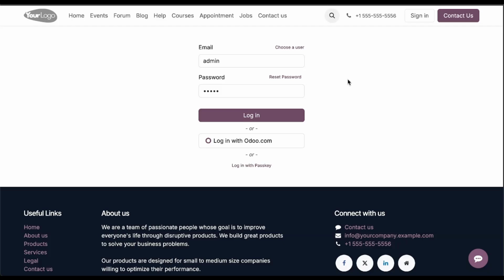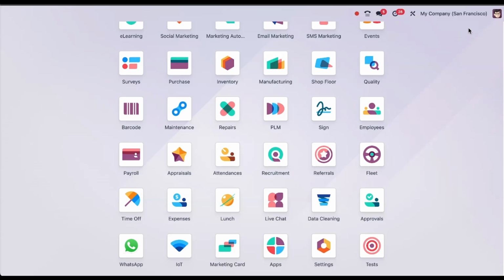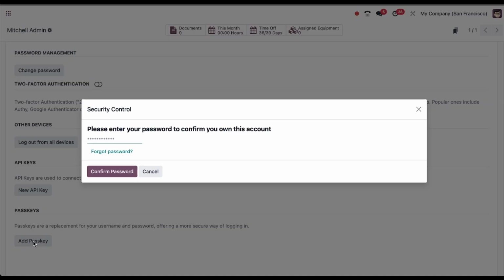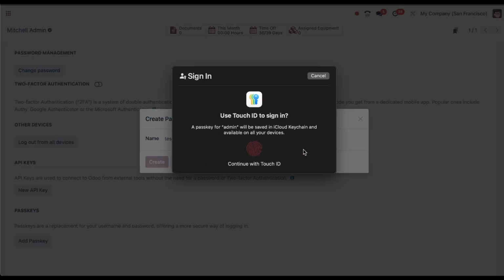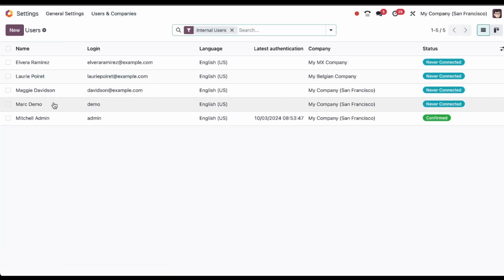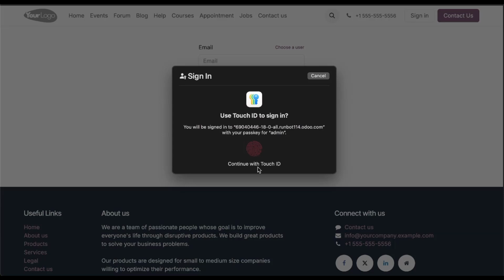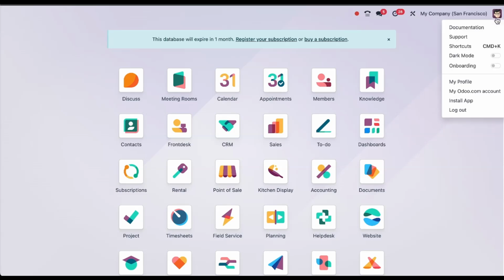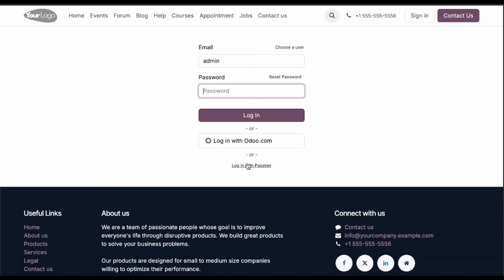Login with Passkey in Odoo 18 | New Secure Feature in Odoo 18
In this video, we explore the new 'Login with Passkey' feature introduced in Odoo 18. This exciting enhancement offers a more secure and convenient way to authenticate users without relying on traditional passwords. Learn how passkey-based login works, how to enable it in your Odoo system, and the security benefits it provides.